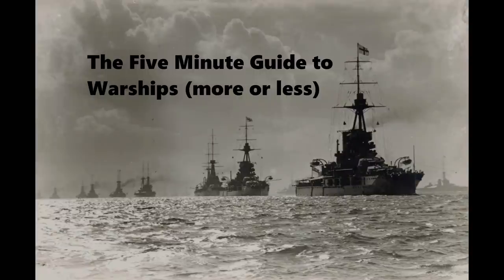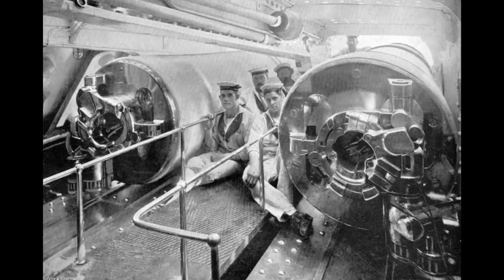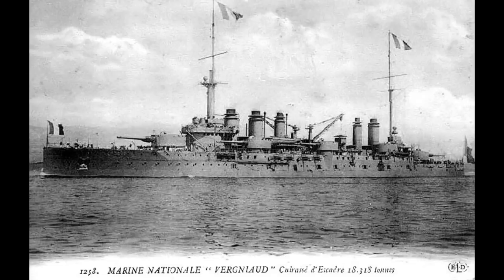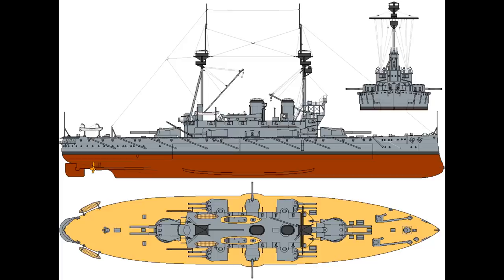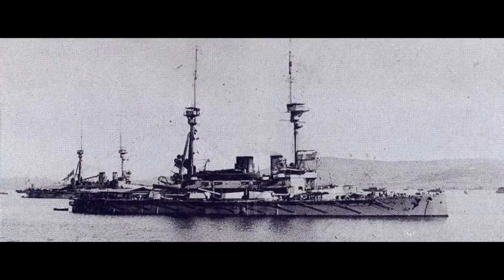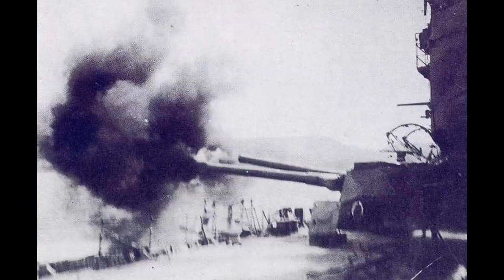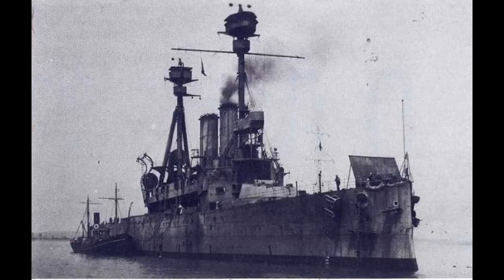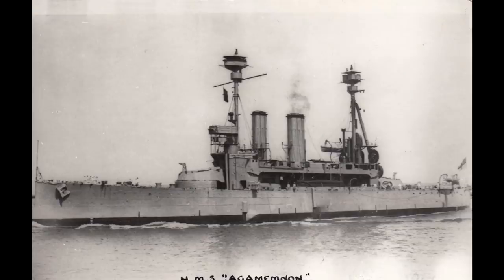HMS Lord Nelson - Guide 092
The Lord Nelson class, pre-dreadnoughts of the Royal Navy, are today's subject.

Next on the list:
-Essex class
-Slava (Pre-dreadnought)
-USS Massachusetts
-Pensacola class
-HIJMS Oyodo
-Riachuelo (NB)
-I-19
-HMS Ark Royal
-ORP Błyskawica
-USS West Virginia
-Amagi Class
-Tosa Class
-Alaska class
-Derfflinger class
-Yorktown class
-Tre Kronor class
-Nelson class
-Gato class
-Admiralen class
-'Habbakuk' project
-USS Texas
-USS Olympia
-HIJMS Mikasa
-County class
-KMS Tirpitz
-Montana class
-Florida class
-USS Salt Lake City
-Storozhevoy
-Flower class
-USS San Juan
-HMS Sheffield
-USS Johnston
-Dido class
-Hunt class
-HMS Vanguard
-Mogami class
-Almirante Grau
-Surcouf
-Von der Tann
-Massena
-HMCS Magnificent
-HMCS Bonaventure
-HMCS Ontario
-HMCS Quebec
-Lion class BC
-USS Wasp
-HMS Blake
-HMS Romala/Ramola
-South Dakota (1930's)
-SMS Emden
-Väinämöinen and Ilmarinen
-Destroyer Velos
-U.S.S. John R. Craig
-C class
-HMS Caroline
-HMS Hermes
-Iron Duke
-Kronprinz Erzerzorg Rudolph.
-HMS Eagle
-Ise class
-18 inch monitor
-Mogami
-Vanguard
-Fletcher class
-USS Langley
-Kongo class
-Grom class
-All-big-gun designs
-USS Oregon
-Gascogne
-Alsace
-Lyon and Normandie classes
-Leander class
-HMS Ajax
-Project 1047
-O class
-R class
-Battle class
-Daring class
-USS Indianapolis
-Atago/Takao
-Midway class
-Graf Zeppelin
-Bathurst class
-RHS Queen Olga
-HMS Belfast
-Aurora
-Imperator Nikolai I
-USS Helena
-USS Tennesse
-USS Marblehead
-New York class
-L-20e
-Abdiel class
-Panserskib (Armoured ship) Rolf Krake
-HMS Victoria
-USS Galena (1862)
-HMS Charybdis
-Eidsvold class
-IJN “Special” DD's
-SMS Emden
-Ships of Battle of Campeche
-USS Texas?
-HMS Tiger
-USS England (DE-635)
-Tashkent
-1934A Class
-HMS Plym (K271)
-Siegfried class

Specials:
-Fire Control Systems
-Protected Cruisers
-Scout Cruisers
-Naval Artillery
-Plan Z
-Drydocks